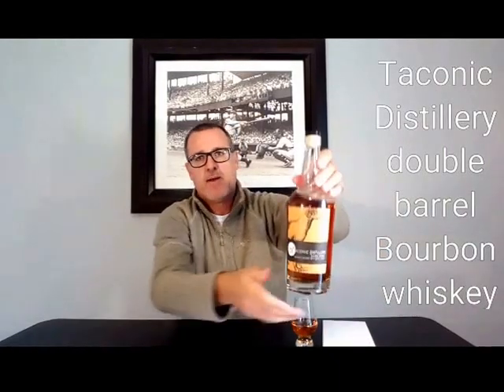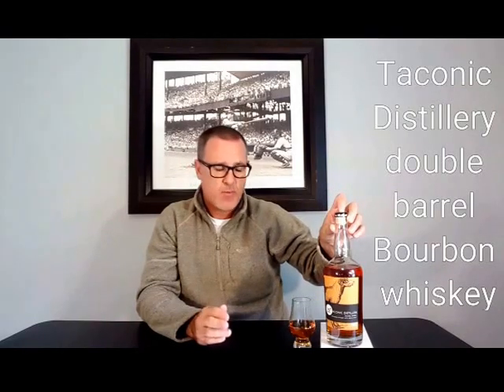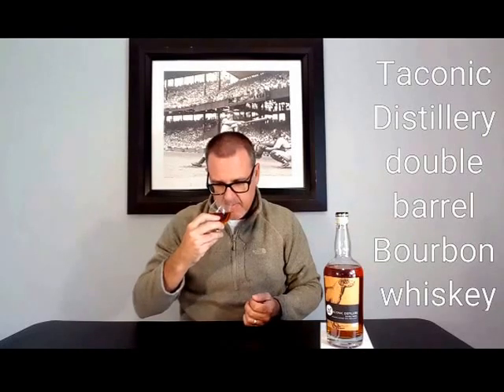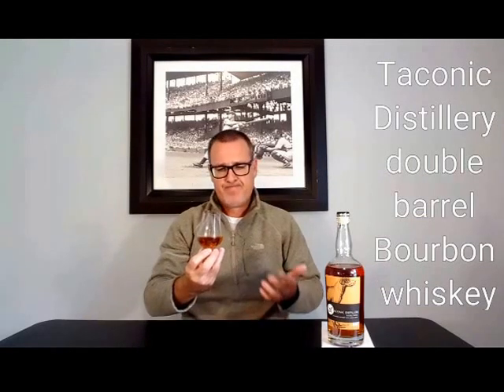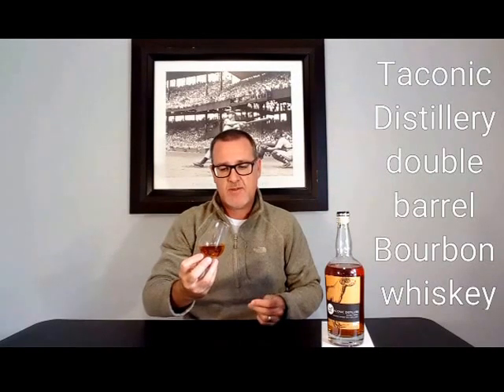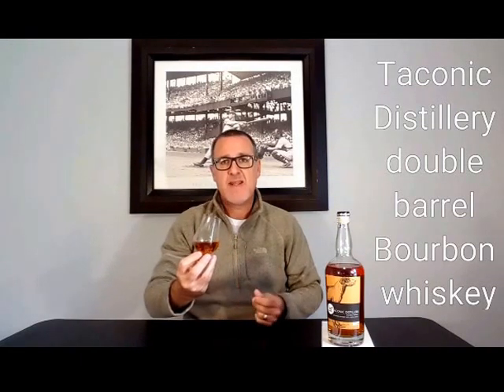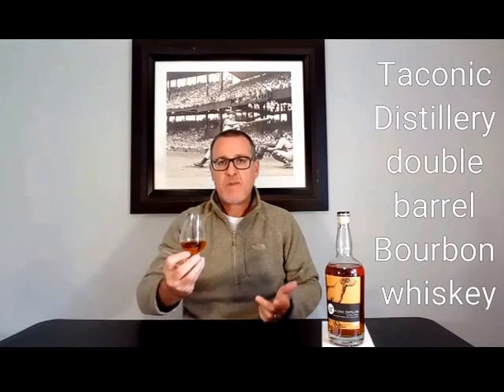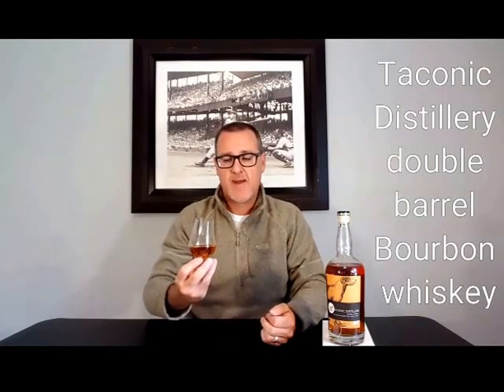Taconic Distillery Double Barrel Maple Bourbon Whiskey Review | My Bourbon Journey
Check out this fantastic bourbon whiskey finished in Bourbon Maple syrup barrels. Taconic Distillery hit a home run with this. if you're in the area go visit the distillery and this awesome property.  you'll absolutely LOVE IT!!

Links below to their website and other related videos with description of the Bourbon making process.